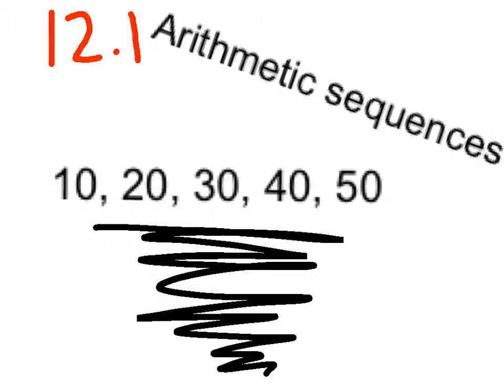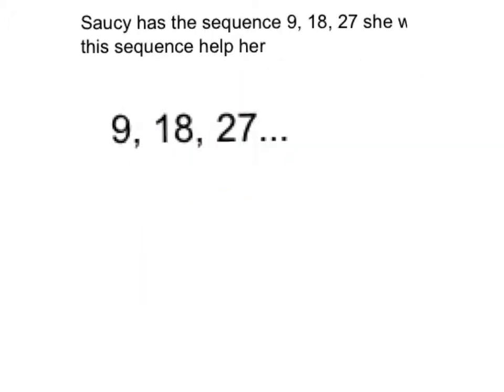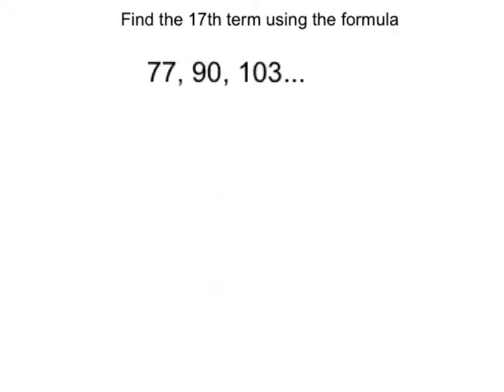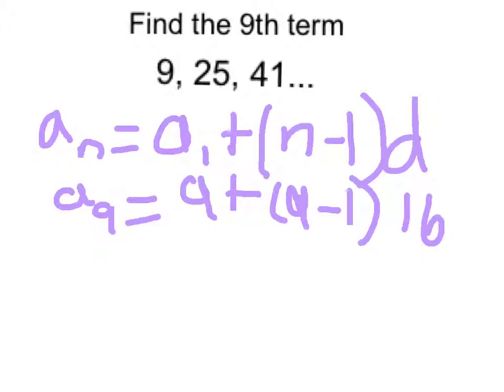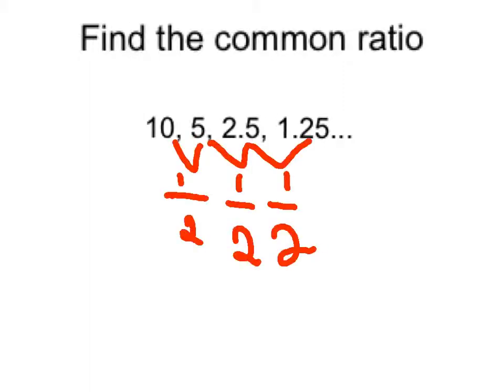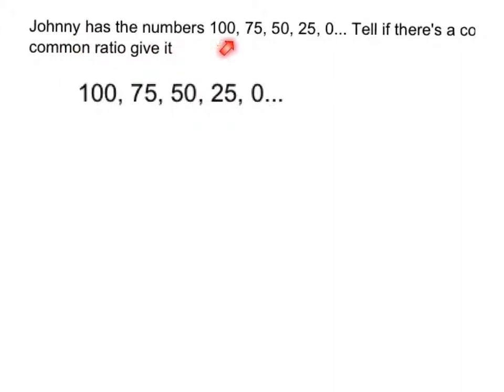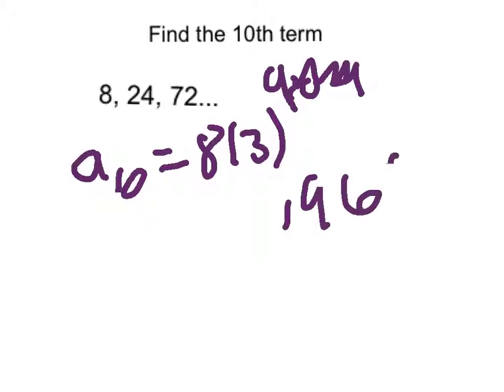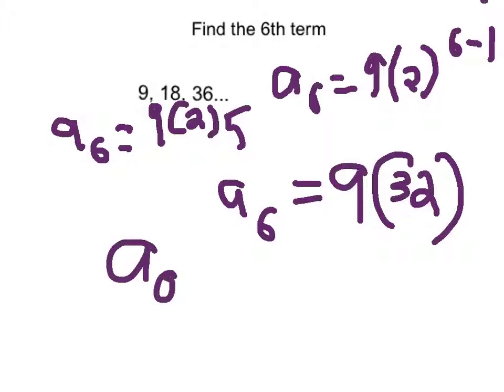Arithmetic & Geometric Sequences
robbie juju mathcast